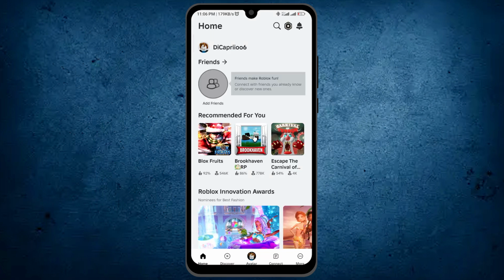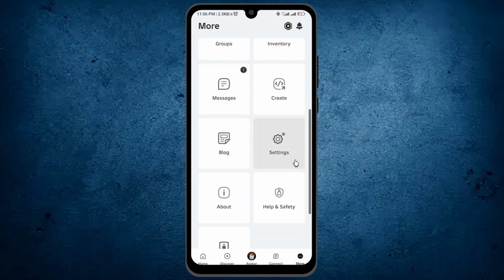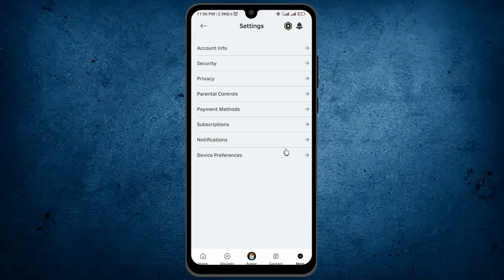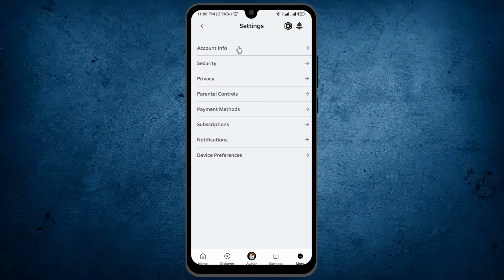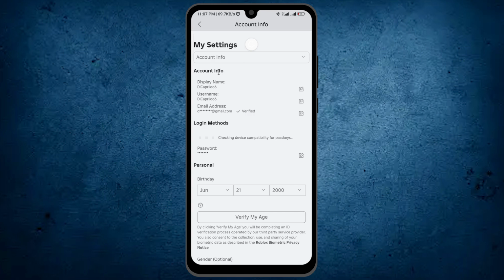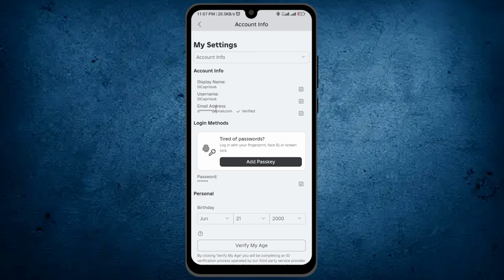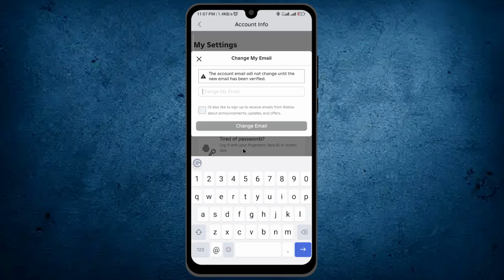How to Change Email Address in Roblox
Learn how to change email on Roblox and keep your account secure and accessible.